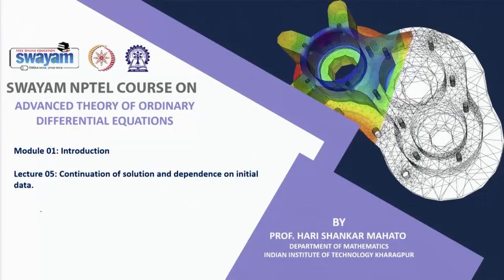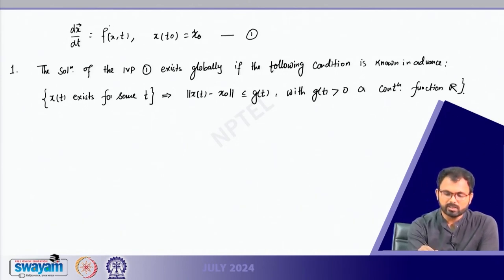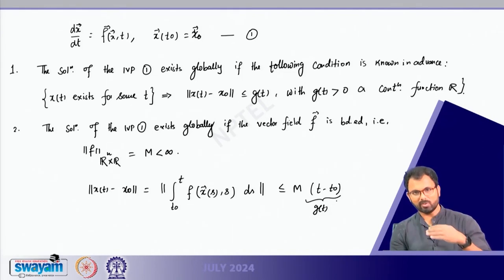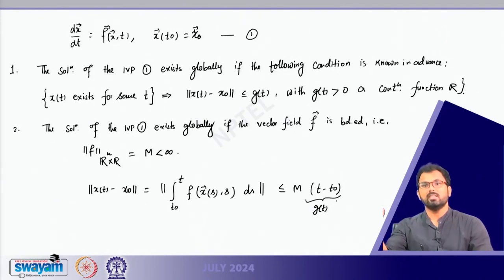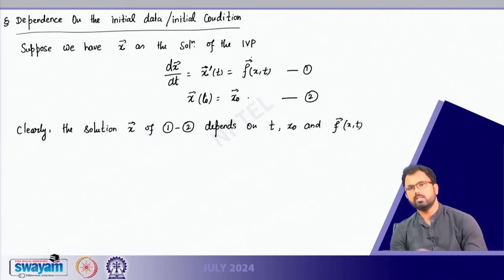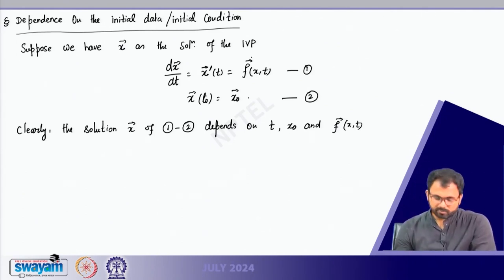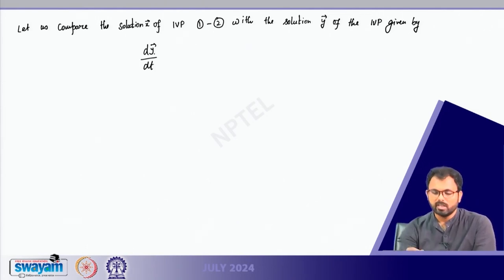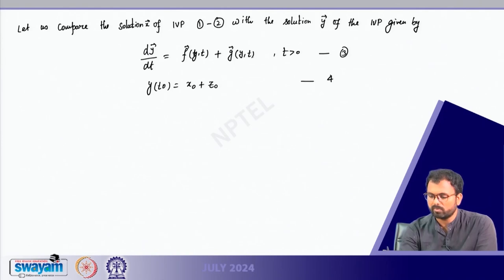Continuation of solution and dependence on initital data